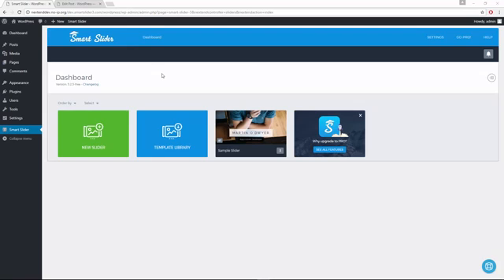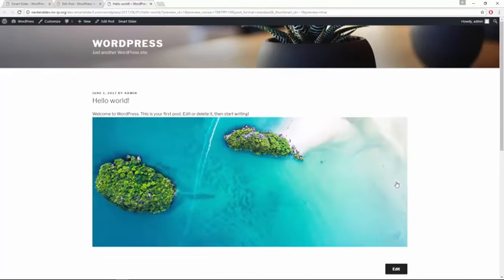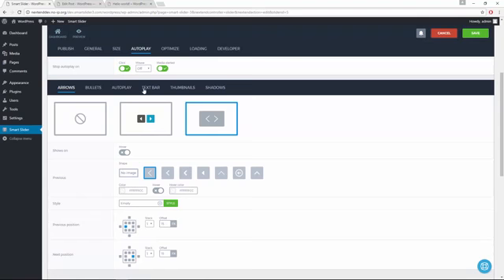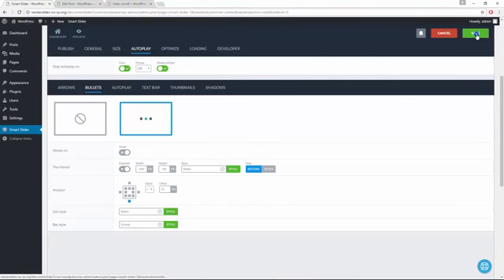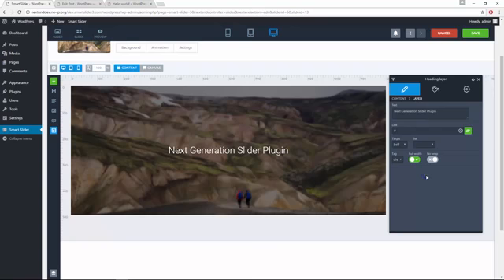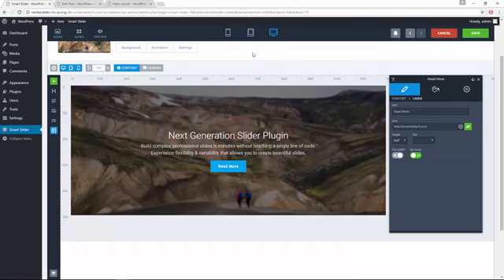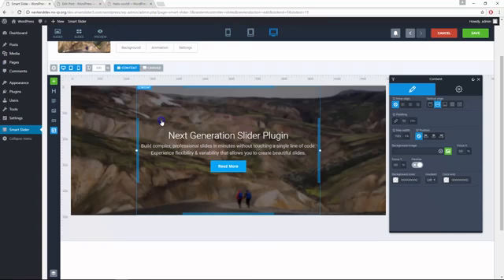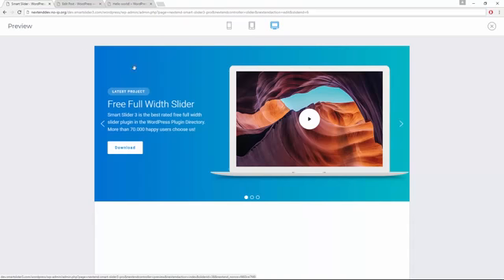Smart Slider 3 2 Getting started WordPress Slider